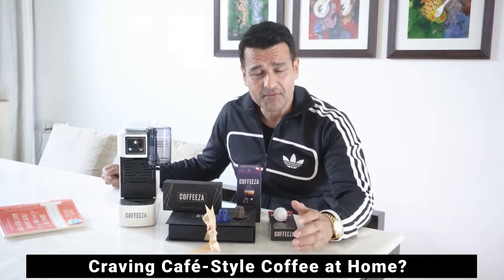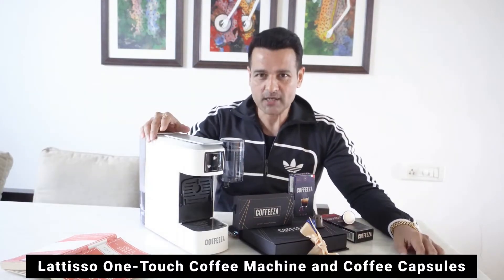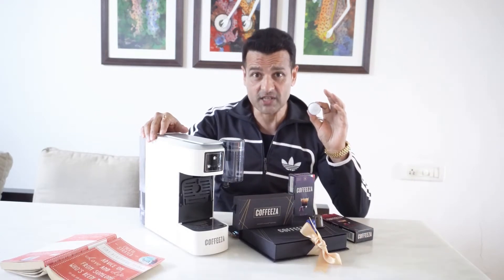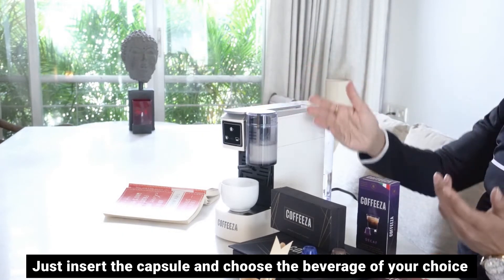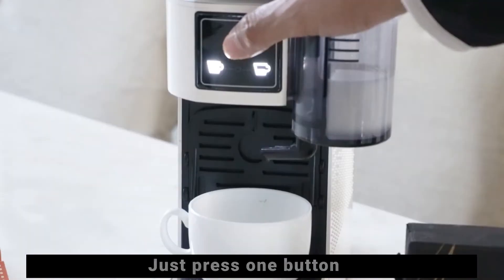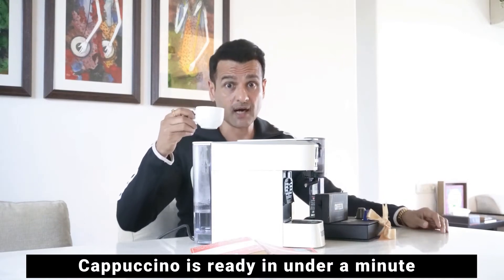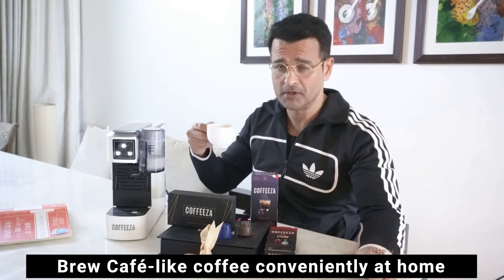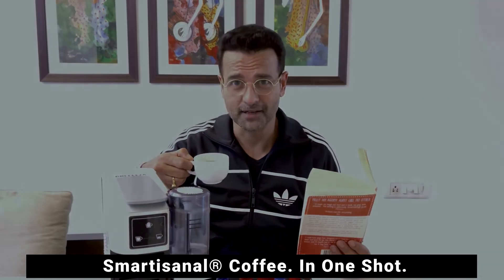Rohit Roy's Coffee Routine with Coffeeza Lattisso One-Touch Coffee Machine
Watch Rohit Roy brew a cappuccino from the comfort of his home with the Lattisso One-Touch Coffee Machine.